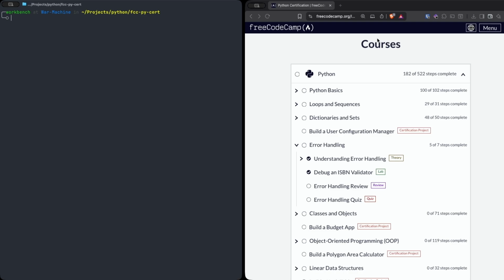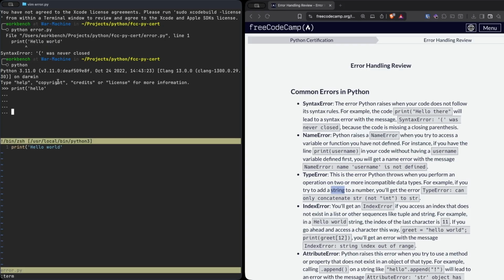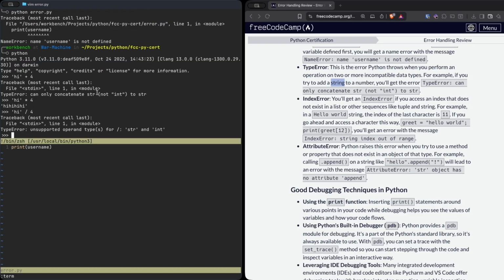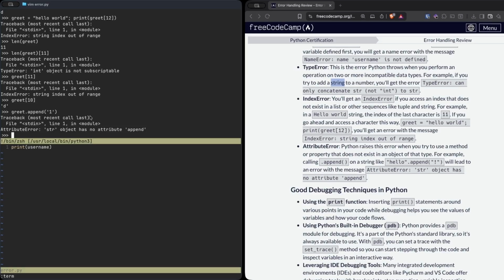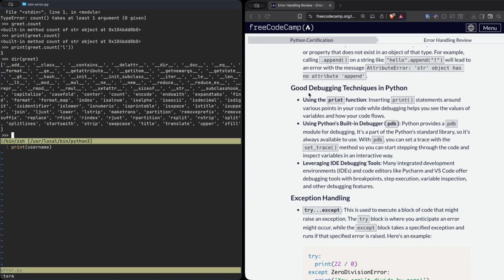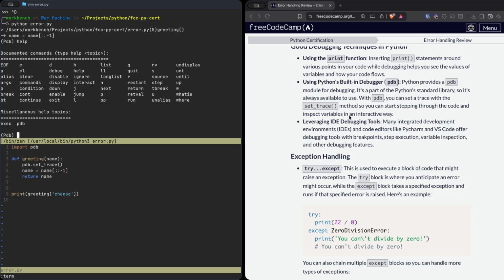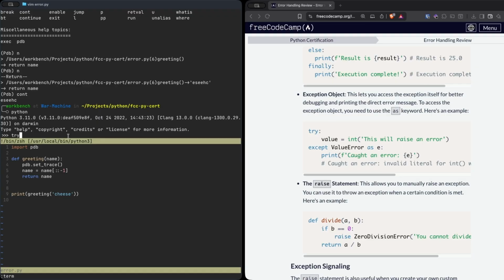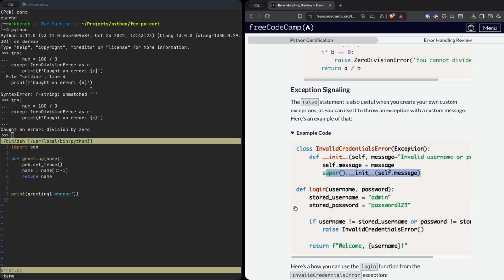Free Code Camp Python Certification - Day 35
Welcome to to day 35 of my series on the Free Code Camp Python Certification. Today we will review error handling and do some terminal work in preparation for the quiz.